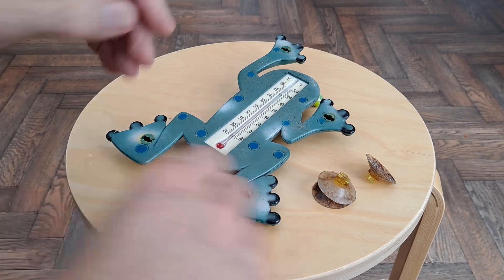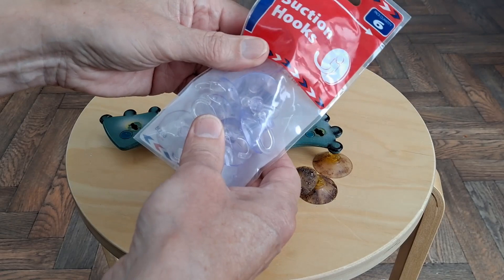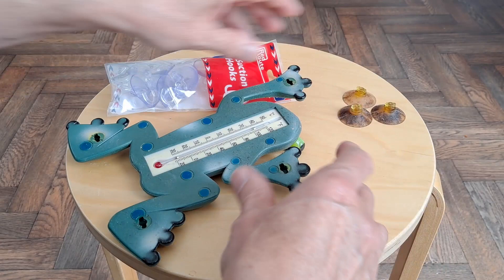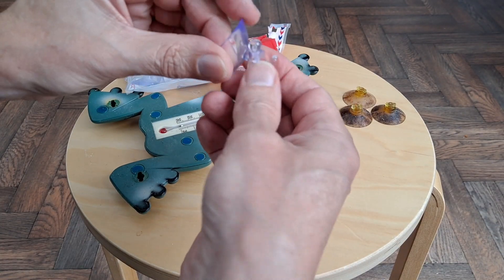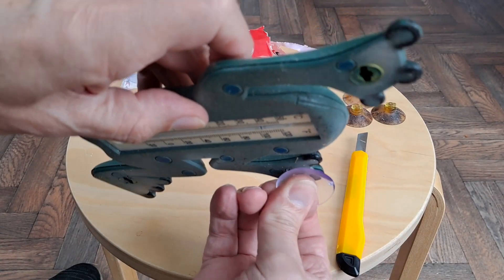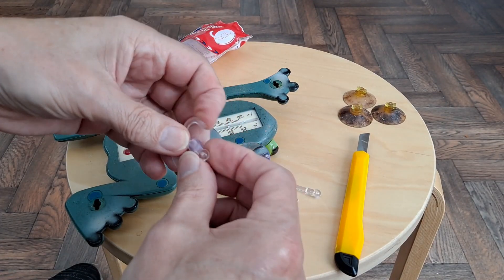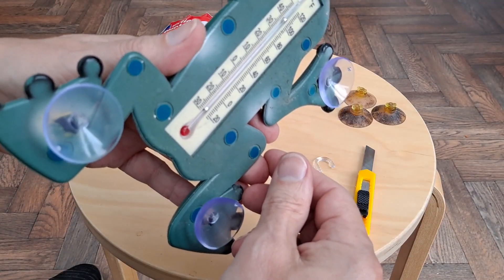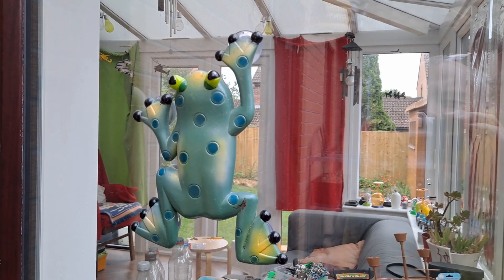Replacing the suckers on my Window Frog Thermometer